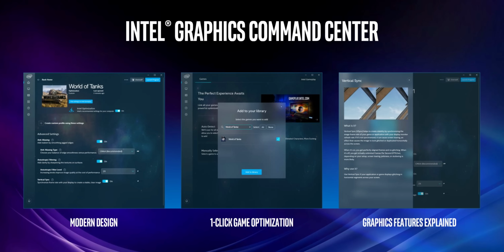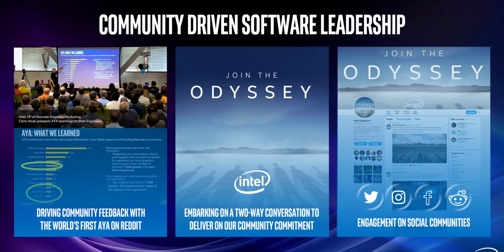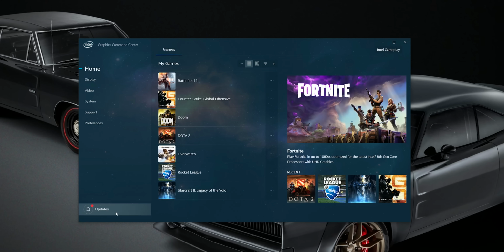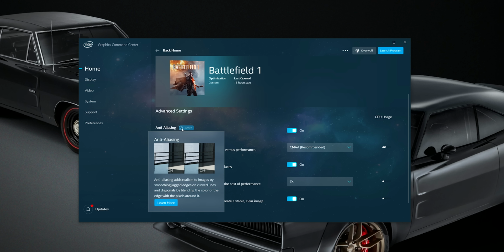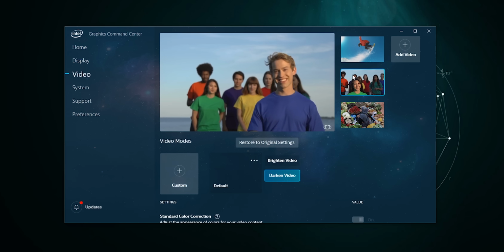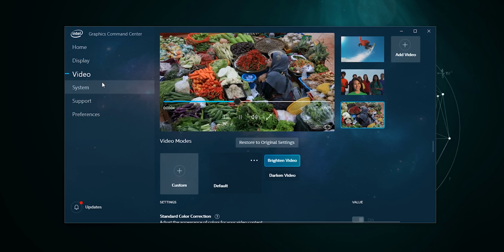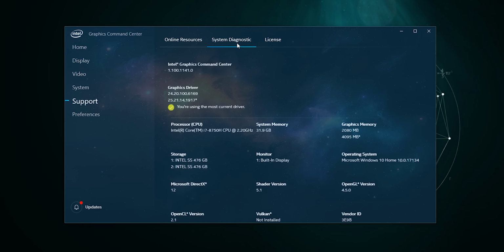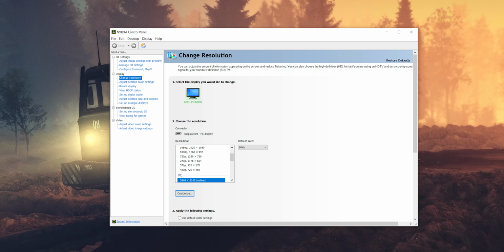Intel's NEW Graphics Command Center - Explained!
We decided to make a quick video showcasing Intel's upcoming Graphics Command Center.  Even before the Intel discrete GPU is released in 2020 and Gen11 graphics later this year, this could change the gaming experience for millions of integrated GPU users.

Full disclosure:  Intel provided flight & accommodations to GDC in San Francisco.  They did not require any coverage in exchange for attendance.

Main Camera
Main Lens
Main Camera Mic
Second Camera
$700 Camera (Panasonic G7)